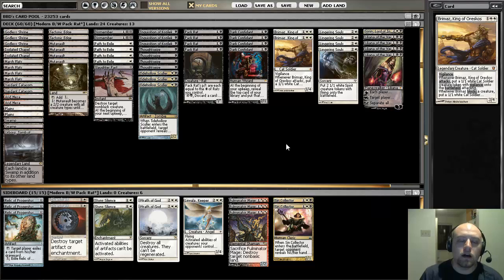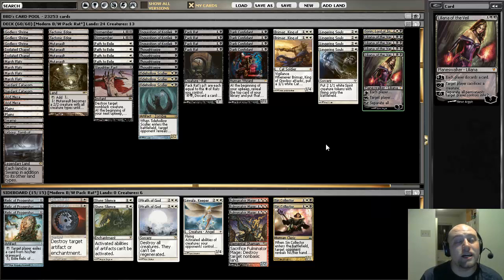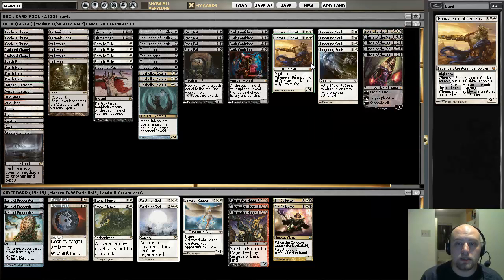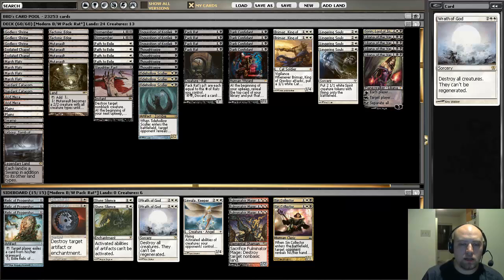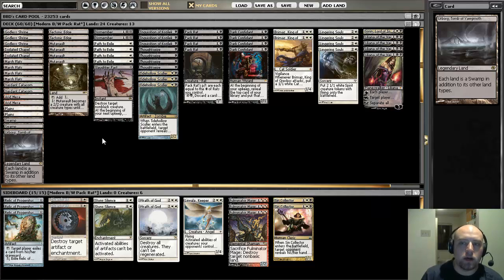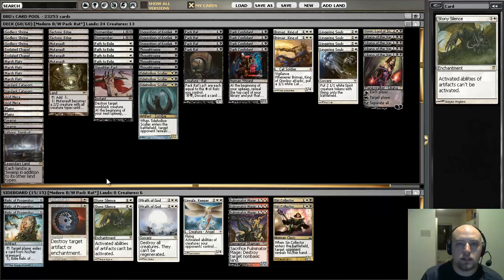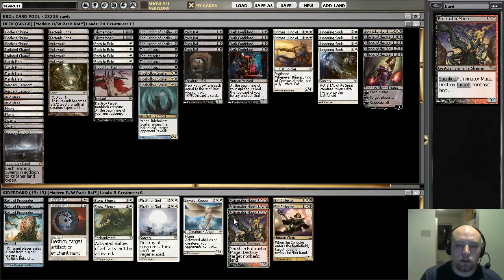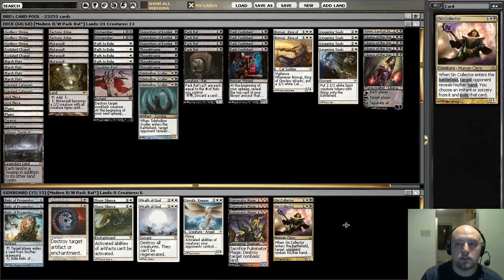StarCityGames Premium Archive - Brian Braun-Duin BW Midrange - Deck Tech [Magic: the Gathering]